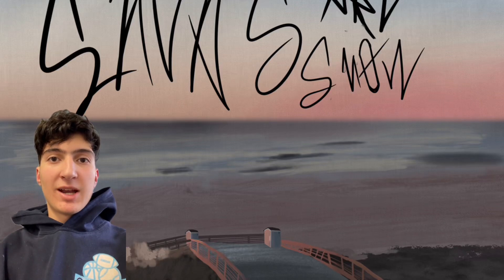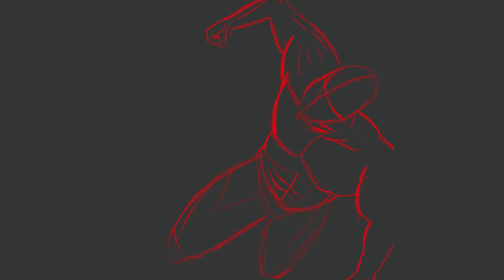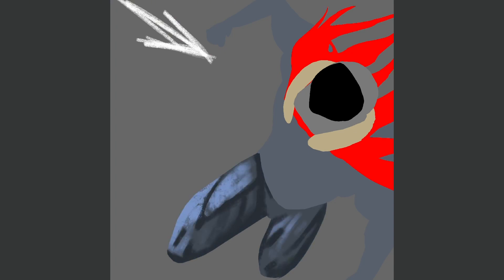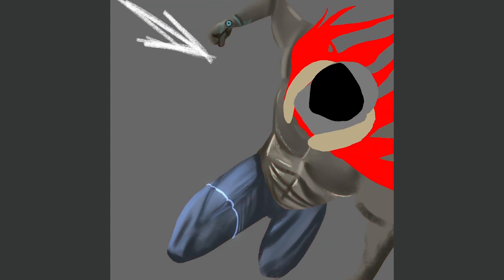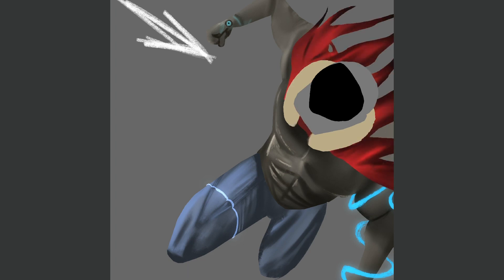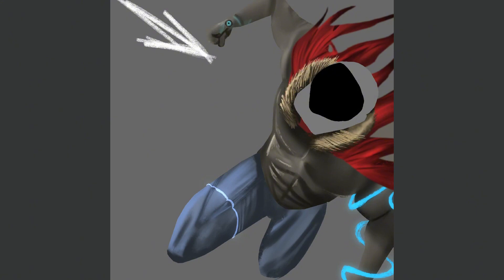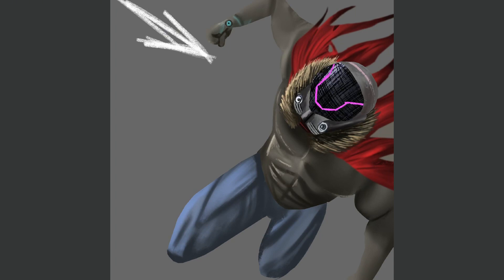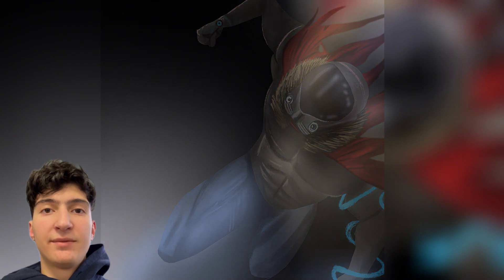I did a better job this time….